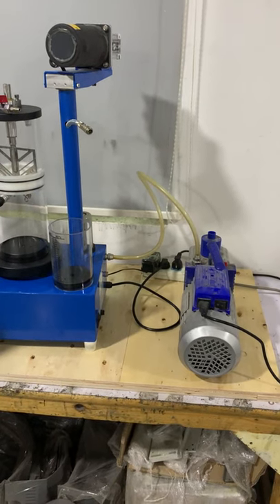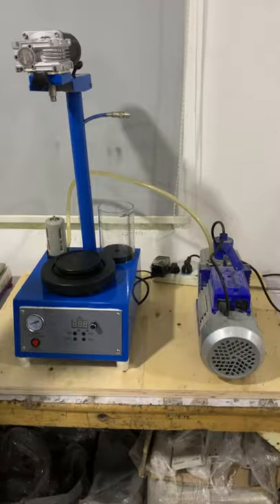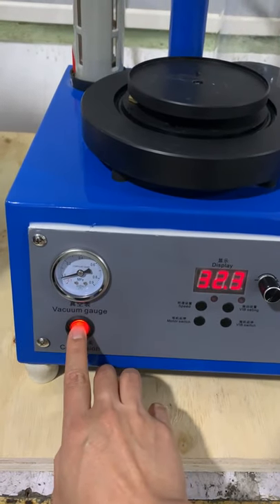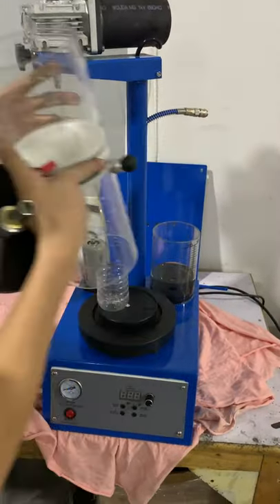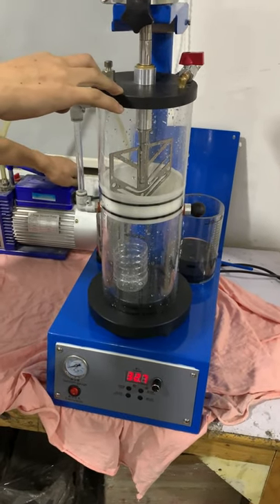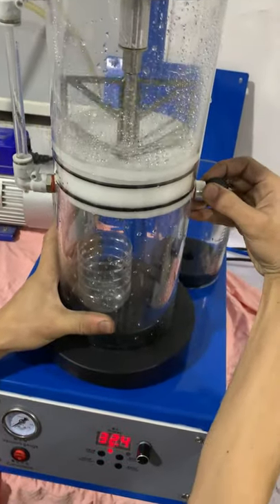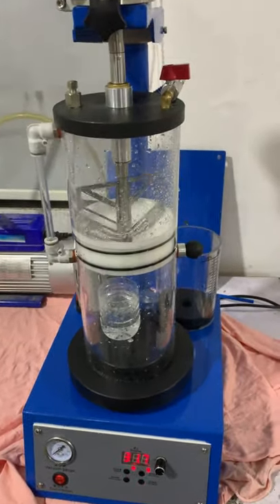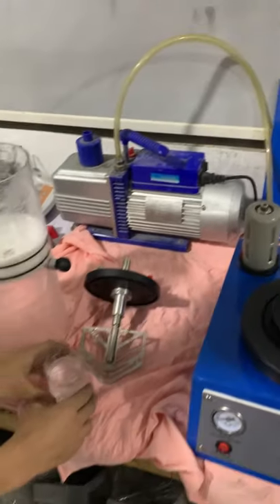Mini vacuum powder mixer operation - How to make a plaster mold for small batch jewelry casting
Mini vacuum gypsum powder mixer is used for making plaster molds for jewelry casting.

The operation is easy and convenient. Vacuuming can be started during mixing is its advantage. Mixing and pouring can be done under vacuum status to help to save time and avoid water drops and bubbles. It is preferred for Jewelry making and meets the needs of fine casting.